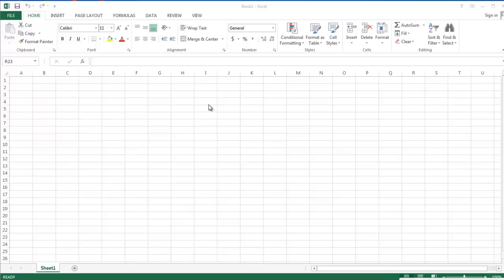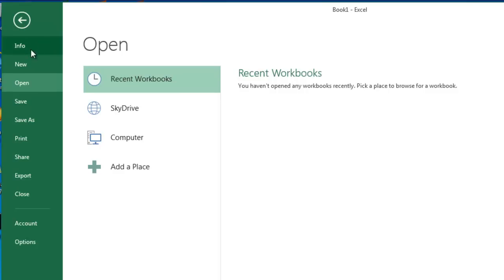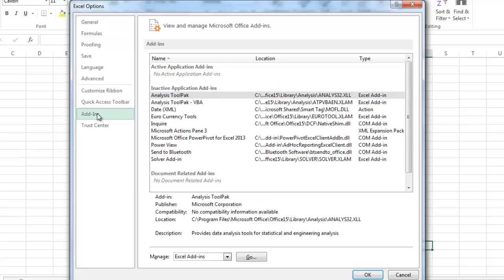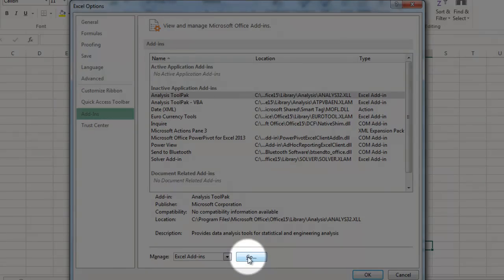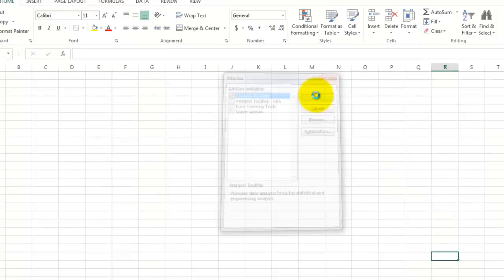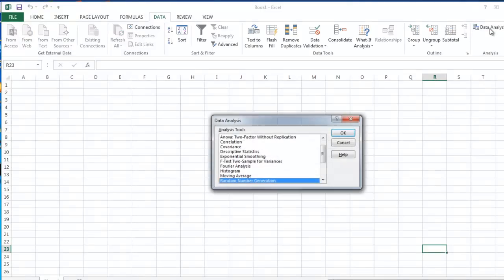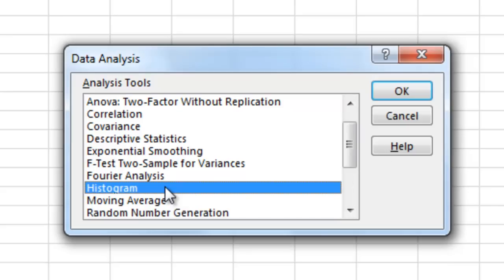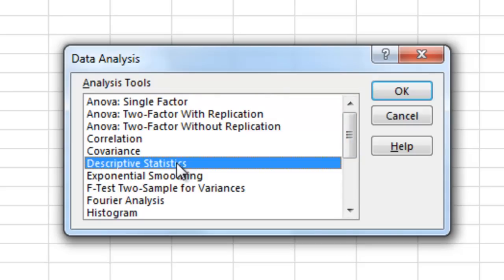Installing Analysis TookPak on Excel 2013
This video will guide you through the installation of Analysis ToolPak in Excel on your PC.